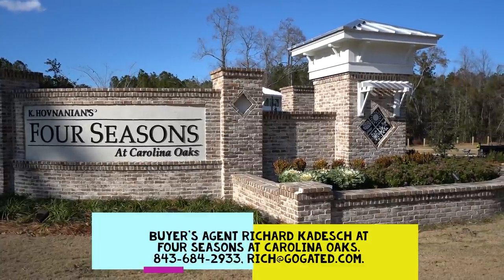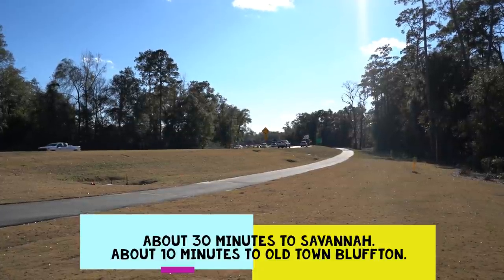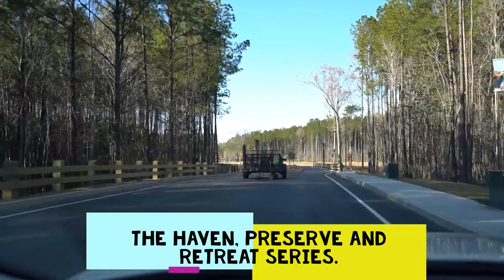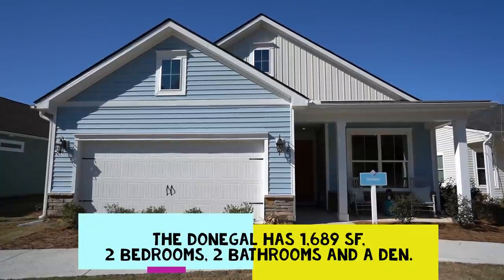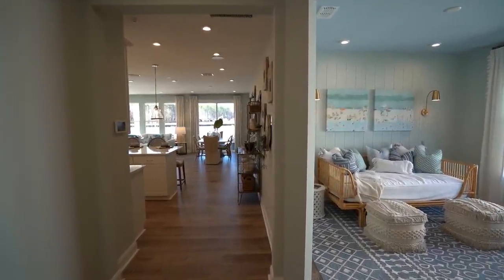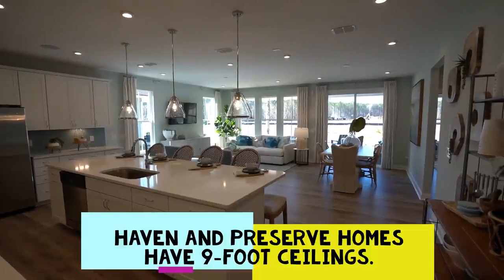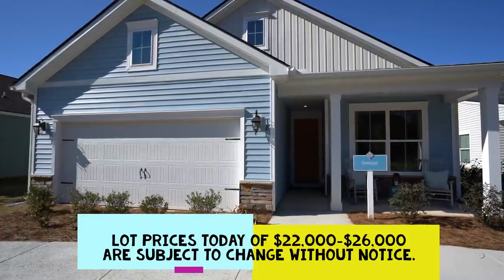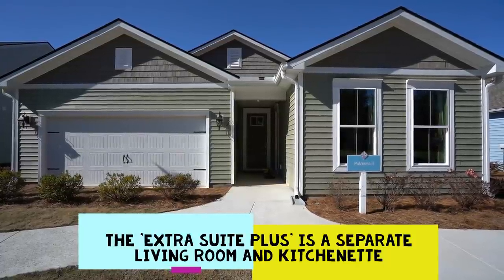New Homes For Sale at 55+ Four Seasons At Carolina Oaks in Bluffton, SC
Please explore Four Seasons at Carolina Oaks, Bluffton South Carolina, the area's newest 55+ community on video with me, Buyer's Real Agent Richard Kadesch, the Gated Community Specialist®, Owner and Broker-in-Charge of Go Gated Realty® with 45 years of Hilton Head Island and Bluffton Real Estate experience, also a former licensed South Carolina Home Builder.  We tour Donegal, Palmera II, Ibiza Loft and Porto model homes and review many details about this new community.  Please call or email about your real estate needs today!